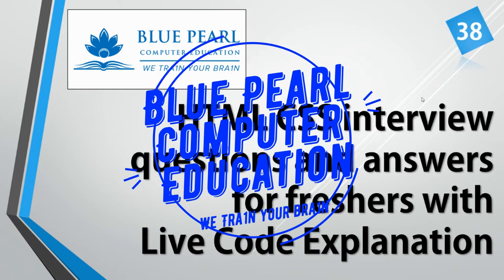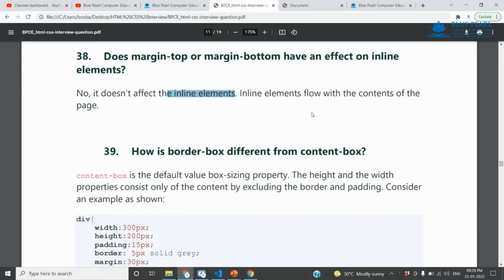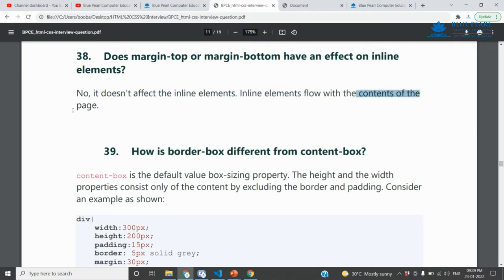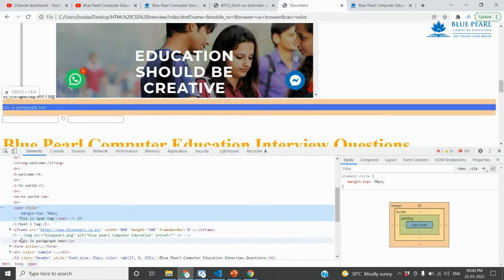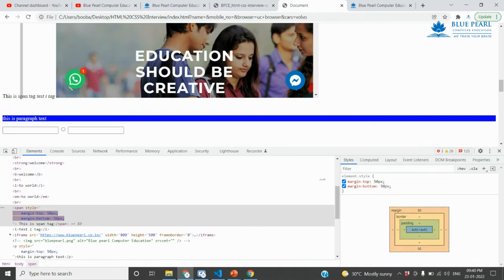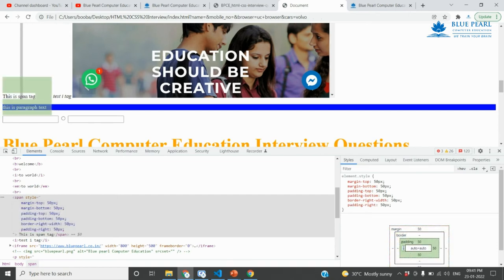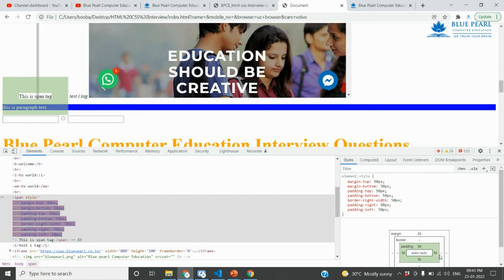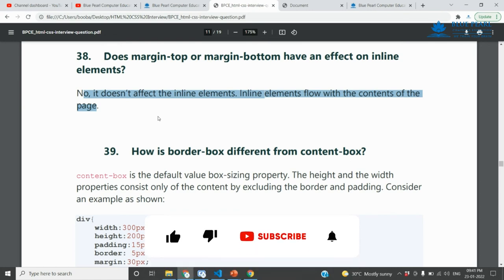Does margin-top or margin-bottom have an effect inline elements? Left-Margin and Top-Margin in CSS3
HTML CSS Interview Questions and Answers | HTML CSS Tutorials for beginners Live code explanations

You can do that with margins?
Margin in CSS3 tutorial in tamil
Differences Between Padding and Margin in tamil | Padding margin Border in CSS
What is Margin Collapse and Why It's Crucial to Understand Vertical Margin Collapsing in CSS
Drop element into div | HTML5 drag and drop API tutorial in Tamil

1. What is the difference between a block-level element and an inline element?
2. Is it possible to change an inline element into a block level element?
3. Are the HTML tags and elements the same thing?
4. What are Attributes and how do you use them?
5. What is the ‘class’ attribute in HTML?
6. What is the difference between the ‘id’ attribute and the ‘class’ attribute of HTML elements?
7. Name some common lists that are used when designing a page.
8. Does a hyperlink only apply to text?
9. How to specify the link in HTML and explain the target attribute?
10. How do you create text on a webpage that allows you to send an email when clicked?
11. What is SVG?
12. How many types of CSS can be included in HTML?
13. Describe HTML layout structure.
14. What is the difference between strongb tags and emi tags?
15. What is the significance of head and body tag in HTML?
16. Can we display a web page inside a web page or Is nesting of webpages possible?
17. What are the HTML tags used to display the data in the tabular form?
18. How is Cell Padding different from Cell Spacing?
19. How can we club two or more rows or columns into a single row or column in an HTML table?
20. What is the difference between “display: none” and “visibility: hidden”when used as attributes to the HTML element?
21. Difference between link tag link and anchor tag a?
22. What are forms and how to create forms in HTML?
23. What are some of the advantages of HTML5 over its previous versions?
24. How can we include audio or video in a webpage?
25. Is the data list tag and select tag same?
26. Is drag and drop possible using HTML5 and how?
27. What is new about the relationship between the header and h1 tags in HTML5?
28. What is the difference between DIV and SPAN in HTML?
29. What is the purpose of using alternative texts in images?
30. Is the DOCTYPE html tag considered as a HTML tag?
31. What is the hierarchy that is being followed when it comes to style sheets?
32. What is the Box model in CSS? Which CSS properties are a part of it?
33. What are the different types of Selectors in CSS?
34. What is VH/VW (viewport height/ viewport width) in CSS?
35. What is the difference between inlineinline-blockand block?
36. Is it important to test the webpage in different browsers?
37. How do you specify units in the CSS?. What are the different ways to do it?
38. Does margin-top or margin-bottom have an effect on inline elements?
39. How is border-box different from content-box?
40. What is an image map?
41. How do you create links to sections on the same page?
42. What if there is no text between the tags or if a text was omitted by mistake? Will it affect the display of the HTML file?
43. What is a marquee?
44. Tell me two benefits of HTML5 Web Storage
45. Draw a circle using CSS?
46. Which one of [IDclass] selector has higher priority?
47. How would you use media queries in a mobile-first approach?
48. Explain the term Responsive web design.
49. Q. What are the standard media queries used in current trends for mobile technology?
50. How can we add icons to the web page?
51. Define ‘important’ declarations used in CSS.

html CSS interview questions and answers for freshers
html CSS interview questions and answers for experienced

HTML Tamil
Tamil HTML Training
HTML For Beginners
Free HTML Course
HTML in Tamil
HTML Full Tutorial
HTML Tutorial Tamil
HTML Beginners
HTML Basics
HTML Introduction
HTML basic interview
HTML interview question
HTML interview questions and answers for freshers pdf